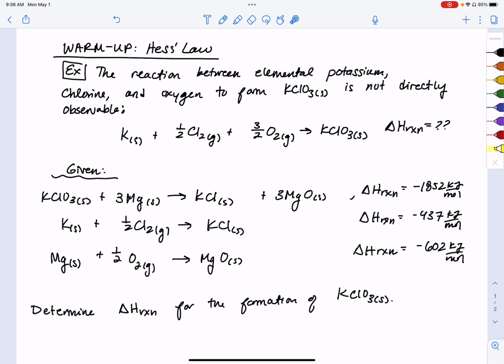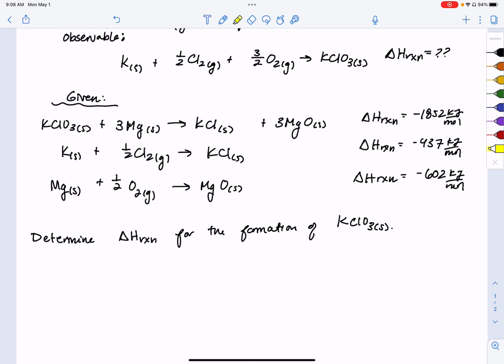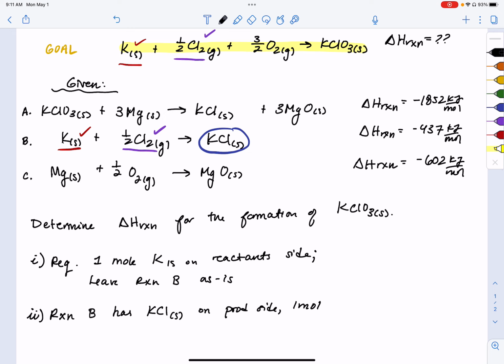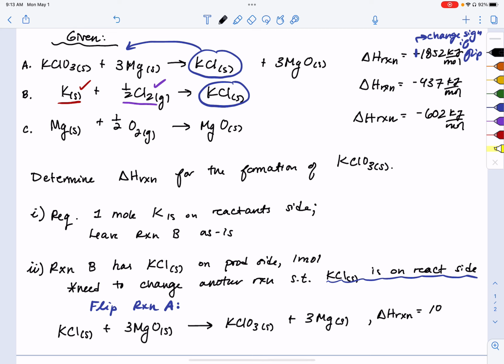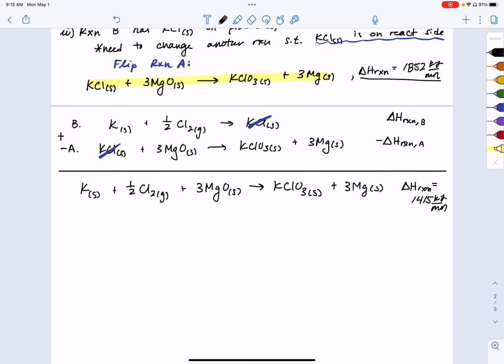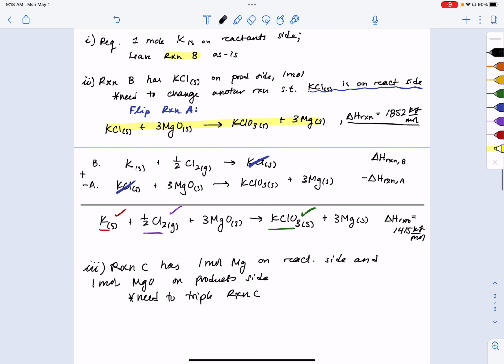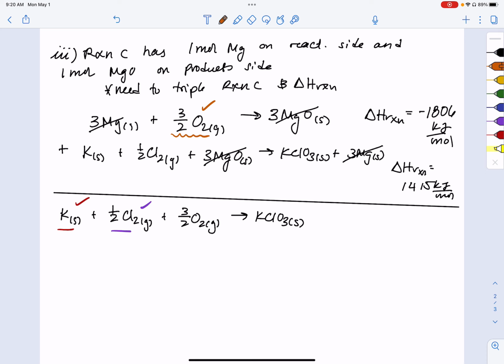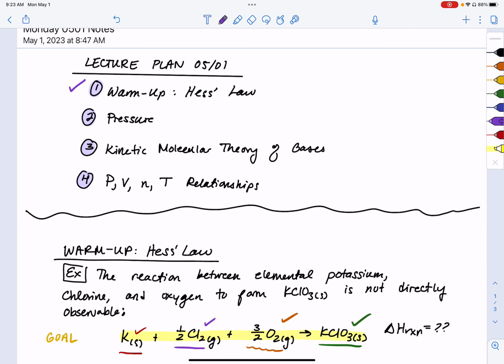Warm Up Hess' Law